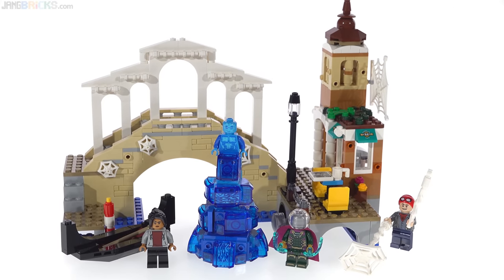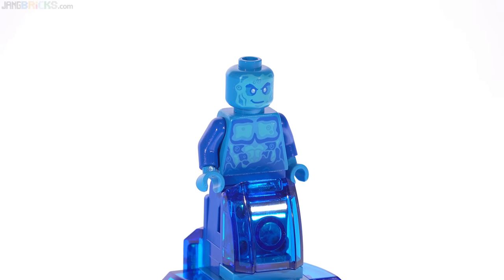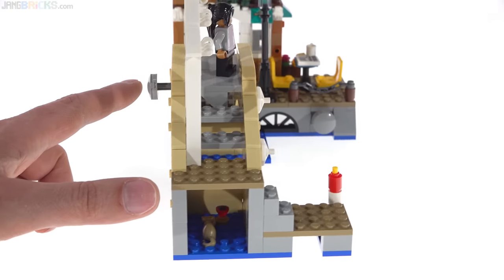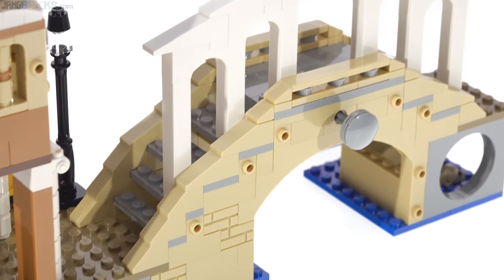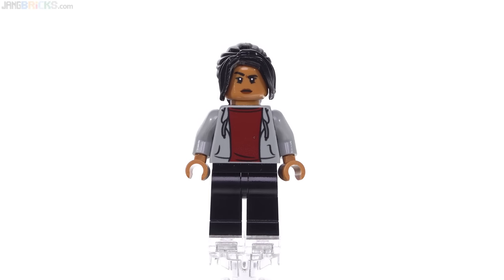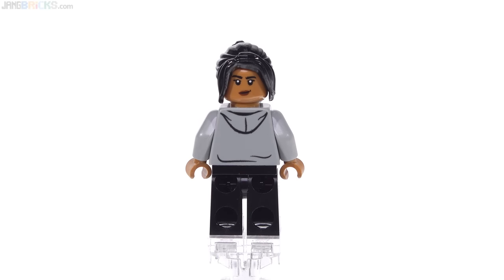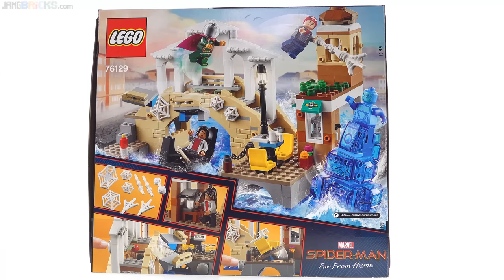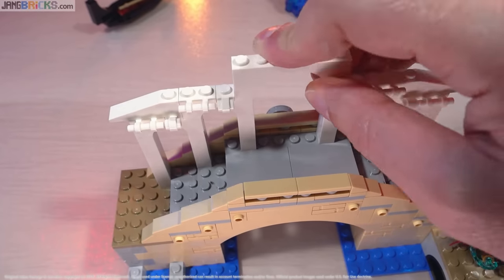LEGO Spider-Man Far From Home Hydro-Man Attack review! 76129